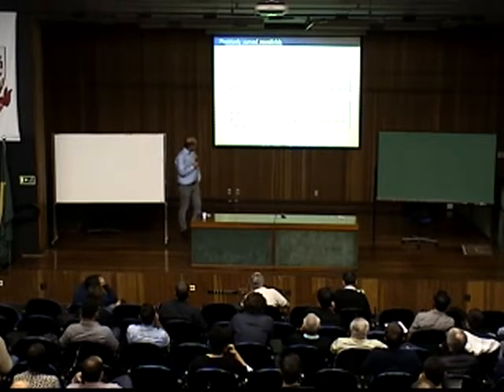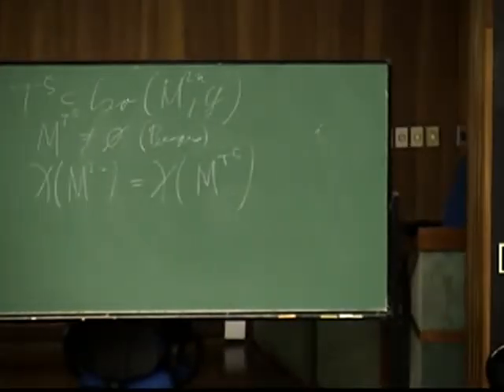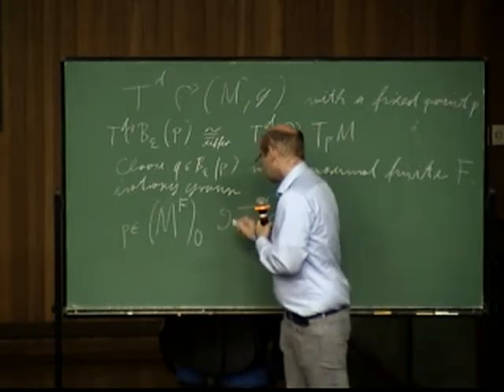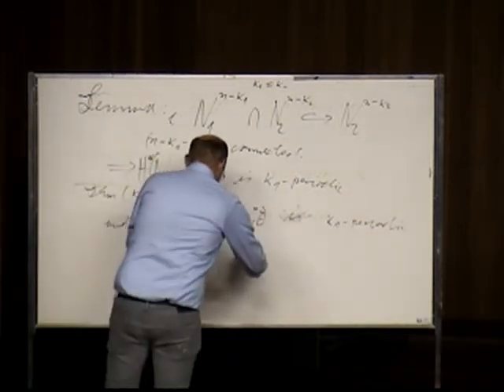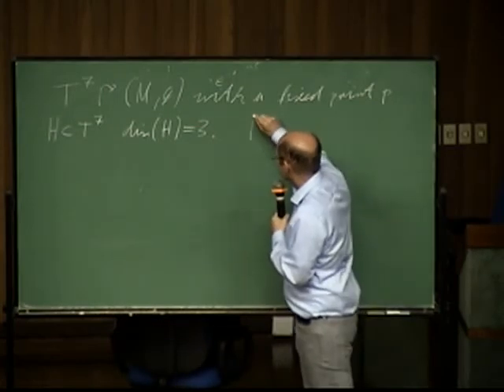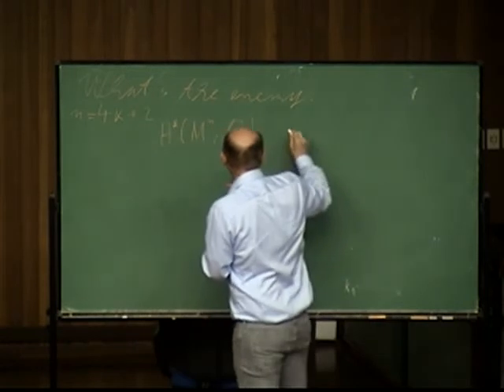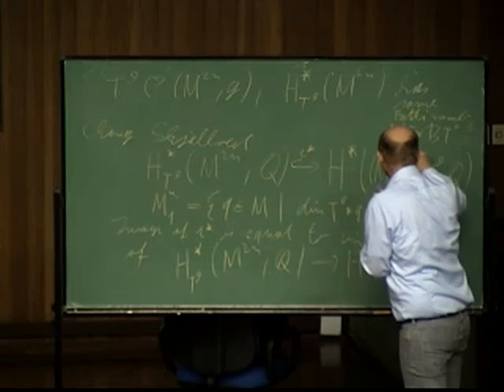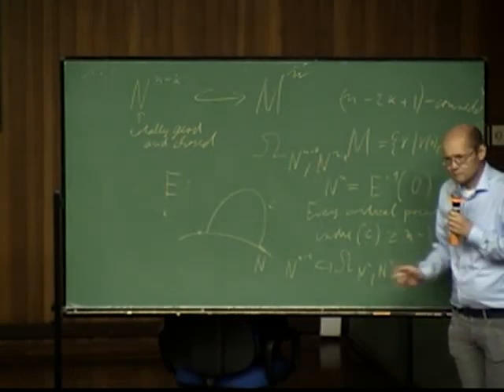Torus actions on positively curved manifolds, by Burkhard Wilking